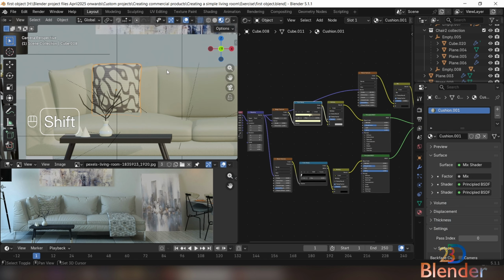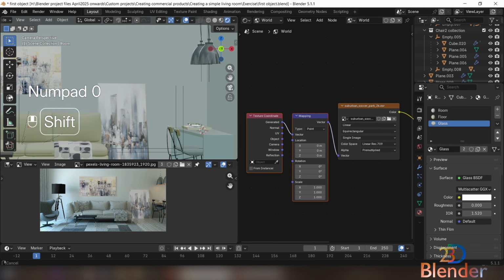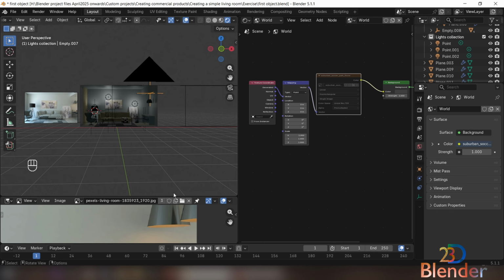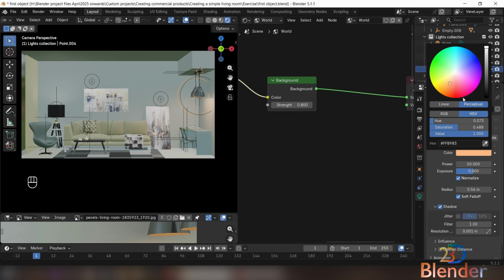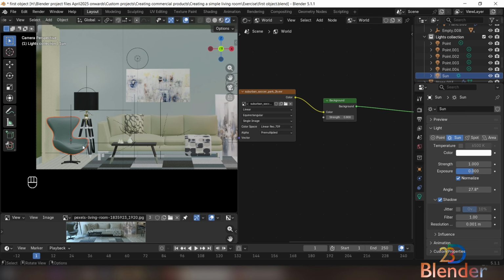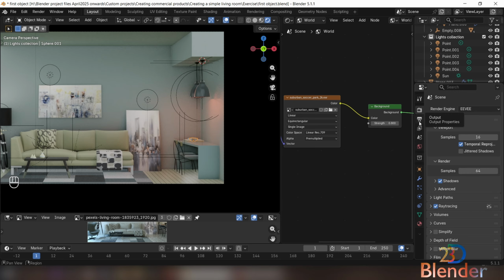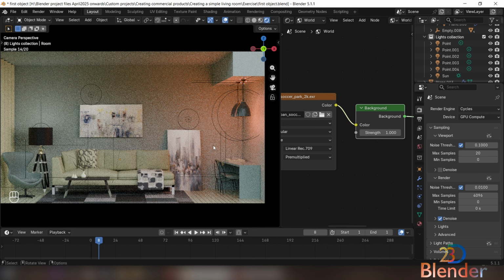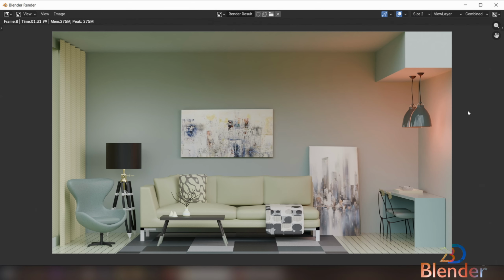Lighting and rendering the scene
In this video we light our scene and then do a test render in both the render engines that Blender has to offer.

00.00 Adding HDRI to our scene
03.42  Adding lights to our scene
07.40 Light linking or delinking in our case
13.05 Render properties
13.50 Fixing glass in Evee